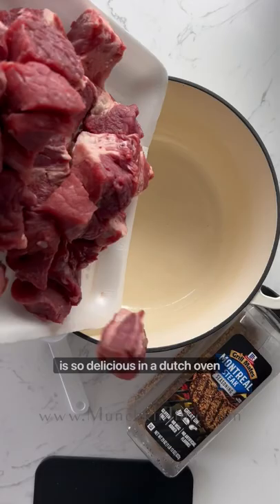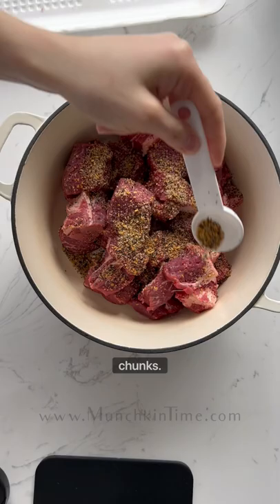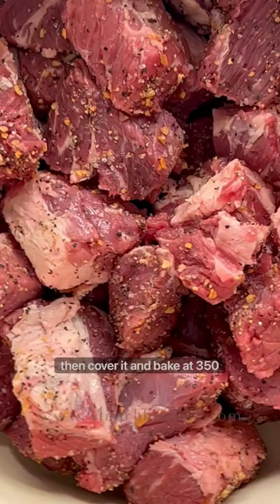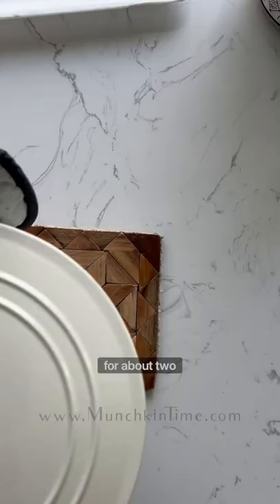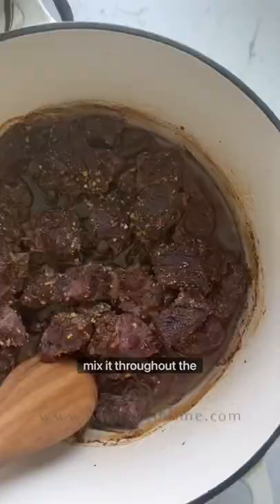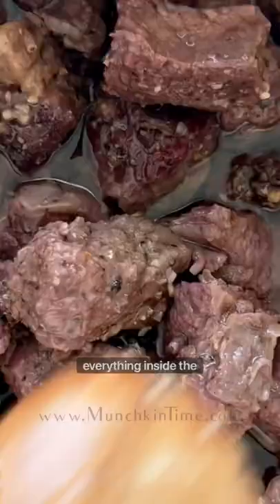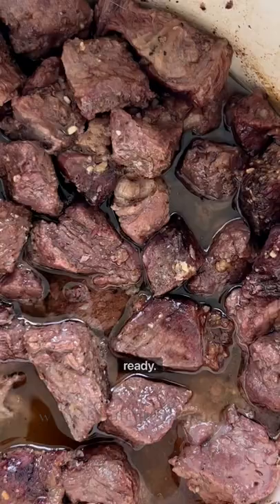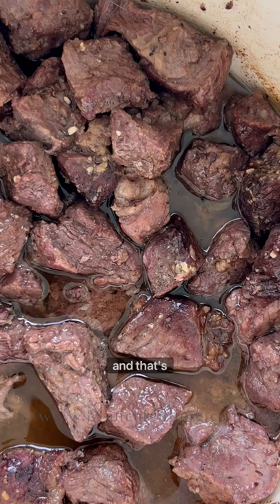2-ingredient Chuck Roast Recipe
2-ingredient Chuck Roast Recipe - Fool - proof beef chuck roast oven recipe results in perfectly cooked melt in your mouth beef every time. It’s juicy, well-seasoned, and so simple!

Serve with a simple pot roast sides like mashed potatoes and veggies or rice and a fresh cucumber salad.

Best wishes,
Love